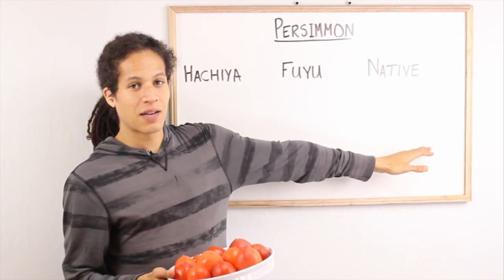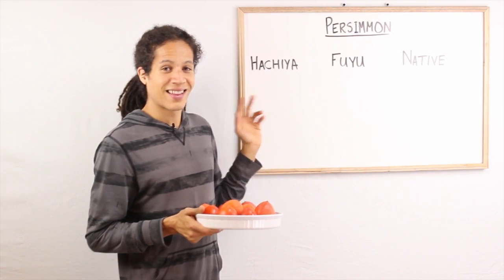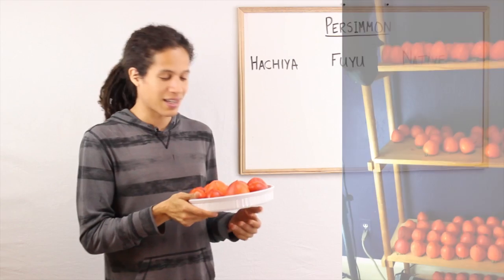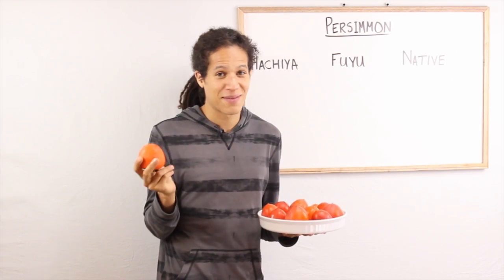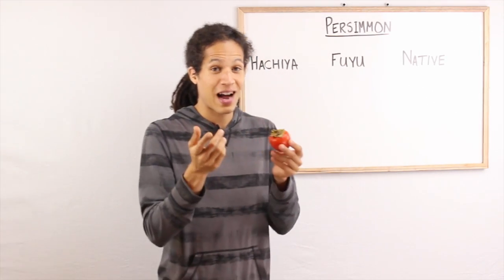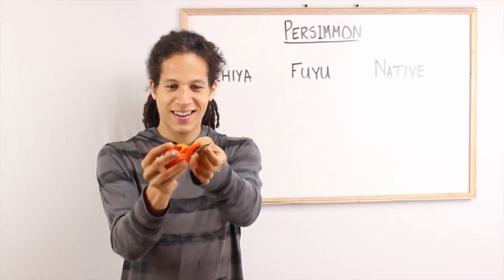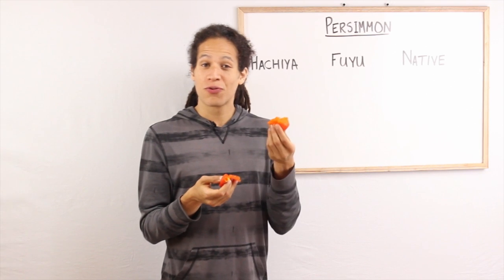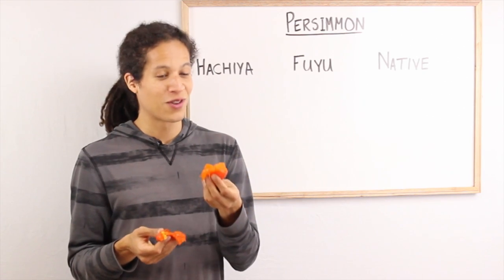How To Pick A Ripe Persimmon | How To Eat Persimmons (Fuyu, Hachiya, & American Varieties)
The winter months offer a new set of fruits to us, and persimmons are delectable, calorie dense fruits that I use as a staple food in the colder months. There are many varieties of persimmon, each with its own unique taste, but there are some common qualities relevant to selection that I will share with you in this video. I'll cover the 3 main types of persimmon, Fuyu, Hachiya, and American, and how to know exactly when the persimmon is ripe. Some recipe suggestions and my preferred method for eating persimmon are also shared.

Parents deserve to enjoy life with high levels of energy too!

Keep up with the high energy lifestyle daily...